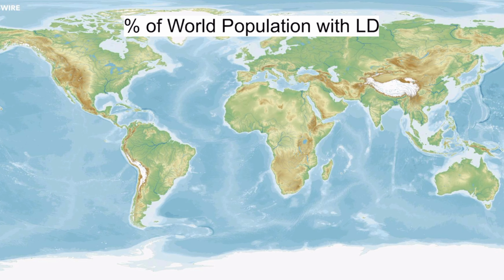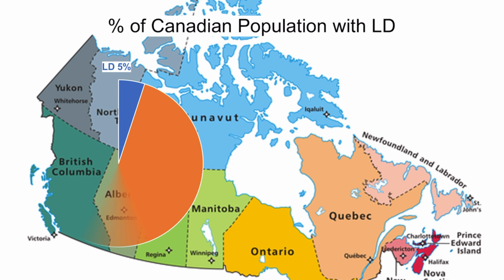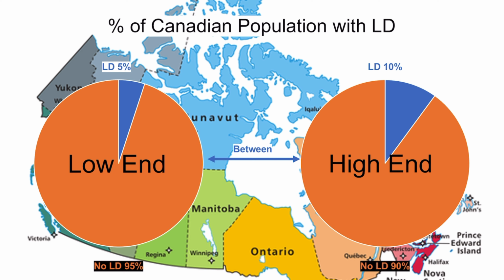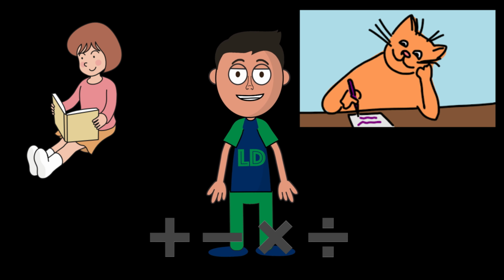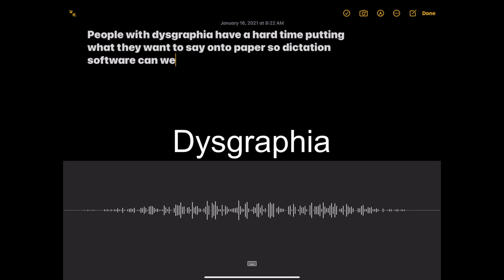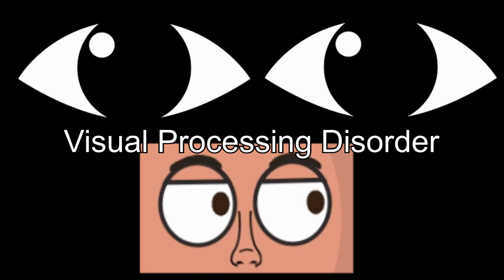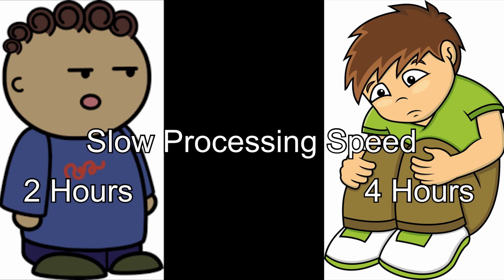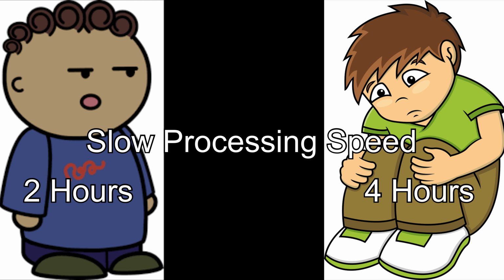What is a Learning Disability?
As this is the first video on this channel I thought I would describe what a learning disability (LD) is by hitting four main topics (they are in this order in the video)
1. what is a learning disability the specifics
2. looking at learning disability statistics within the population
3. then we’ll look at different learning disabilities and disabilities related
4. Finally, we will look at some famous people both present and past that have one of these disabilities.

Also, LD stands for learning different not learning disability.

If any of the photos used are yours and you would like recognition please comment on this video and I would be happy to add.

Information links (for more information about a specific topic)

link to Barbara Corcoran quote